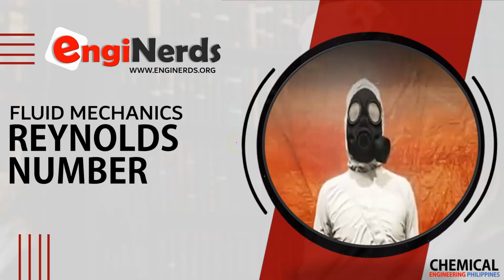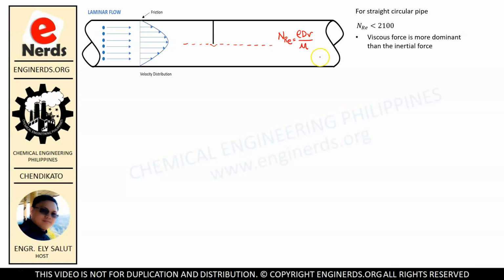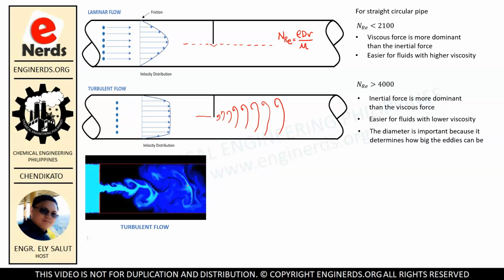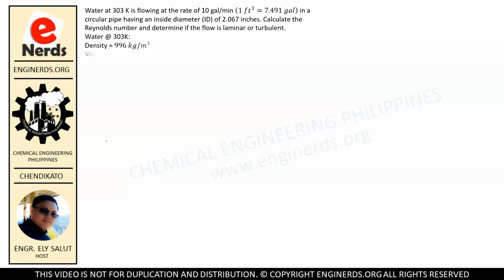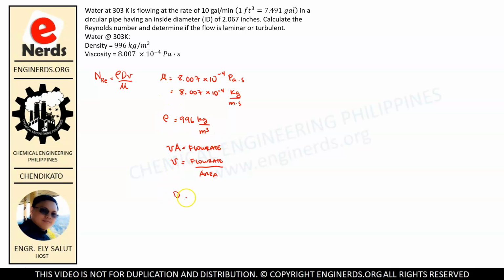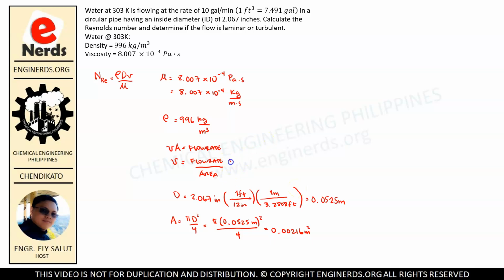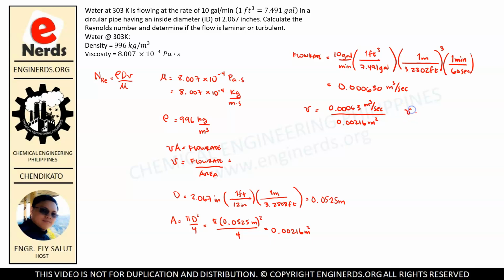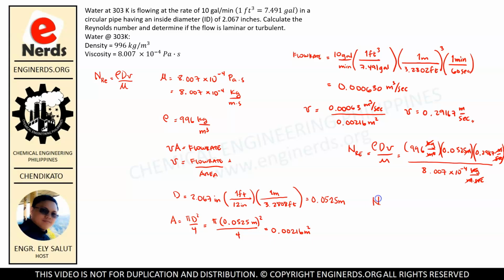REYNOLD'S NUMBER | LAMINAR AND TURBULENT FLOW | ENGINEERING FLUID MECHANICS AND HTDRAULICS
On this video, we will be discussing about Reynolds number which is a part of our fluid mechanics lecture for chemical engineering unit operations. Reynolds number is used to predict if the flow is laminar or turbulent. The language is in Filipino / Tagalog

We also publish articles and vlogs that covers the following:
• Personality development
• Business vlogs